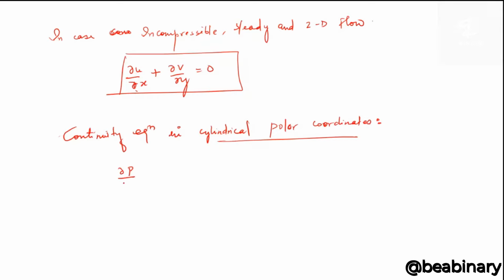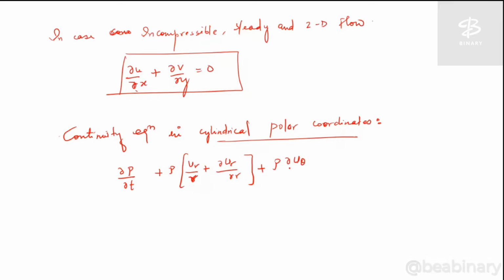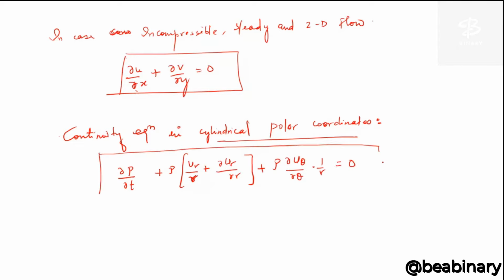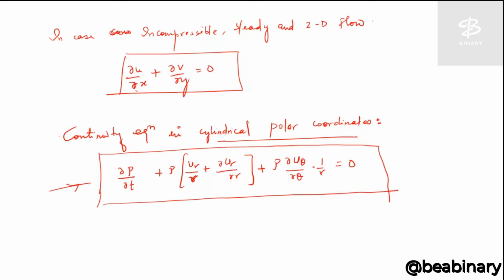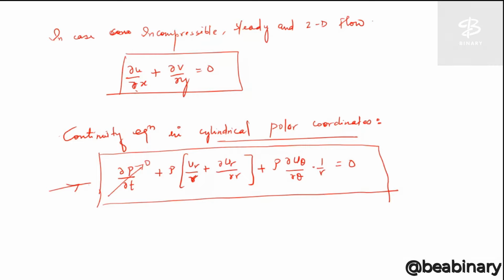12.3 Continuity Equation in Cylindrical Polar Coordinates | Fluid Mechanics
Description
This video discusses the continuity equation expressed in cylindrical polar coordinates, which is essential for analyzing fluid flow in systems with circular or rotational symmetry, such as pipes, nozzles, and rotating machinery. The lecture explains how the principles of mass conservation are applied when the fluid velocity components are defined in radial, angular, and axial directions. It also highlights common scenarios where cylindrical coordinates are more appropriate than Cartesian, making analysis more accurate and practical.

This form of the continuity equation is particularly useful in advanced fluid mechanics and design of systems involving circular geometry.